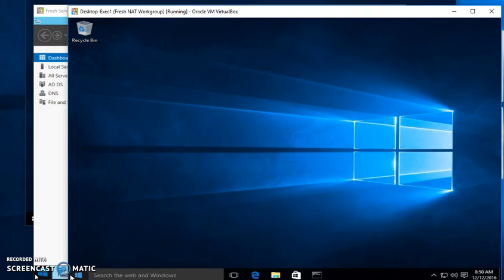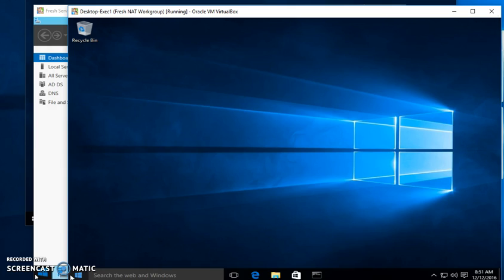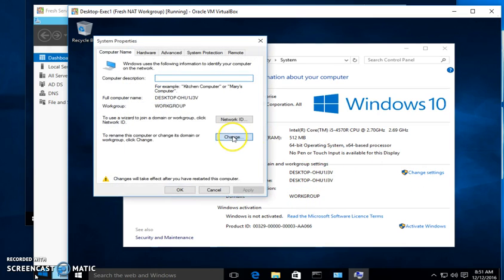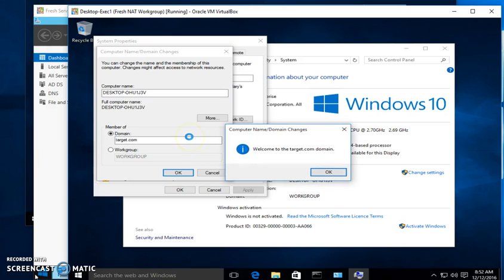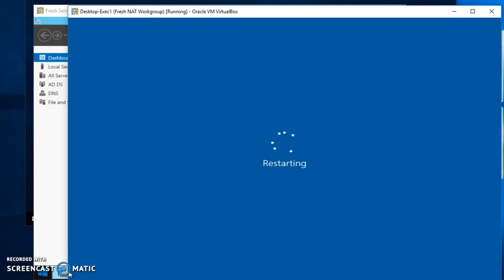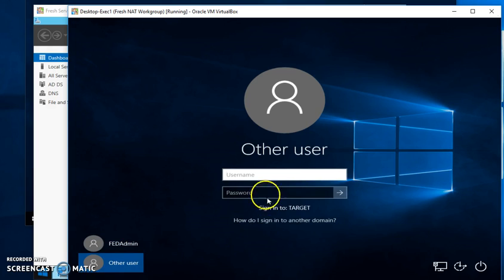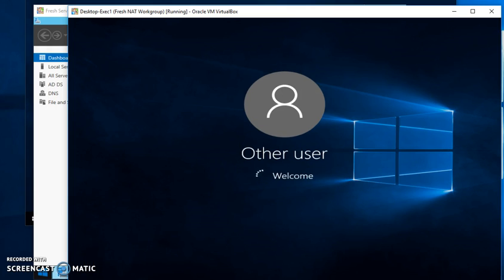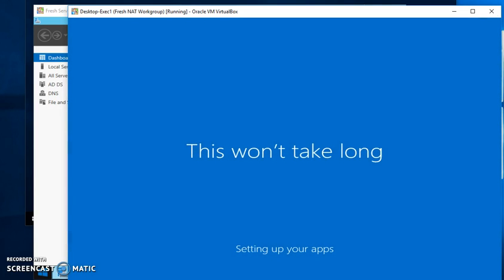Join computer to domain